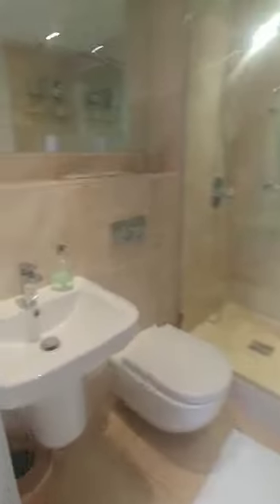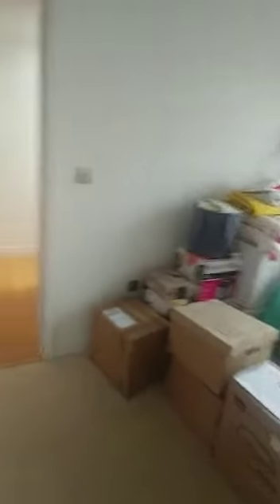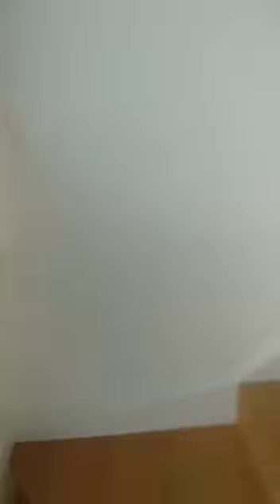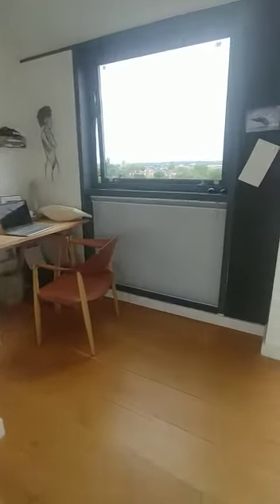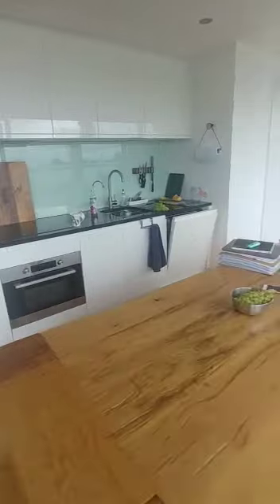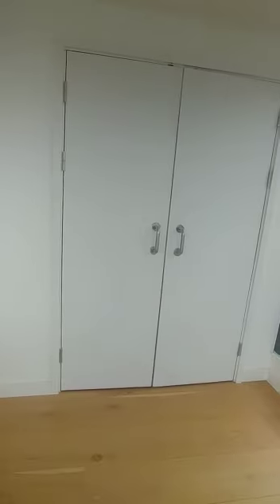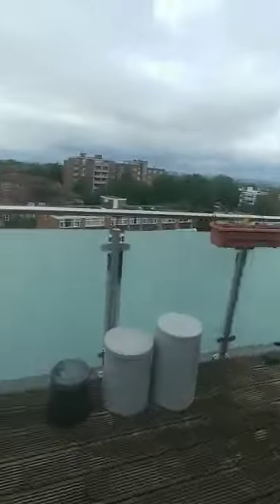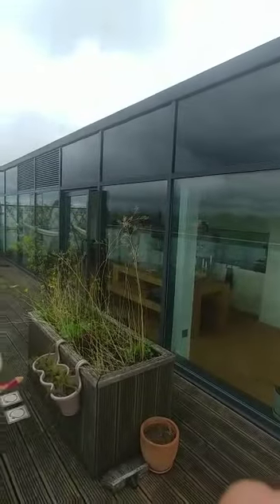Penthouse flat 2 bed Kersfield House